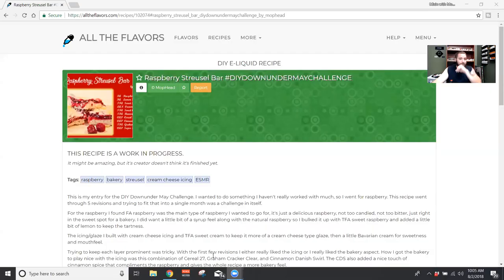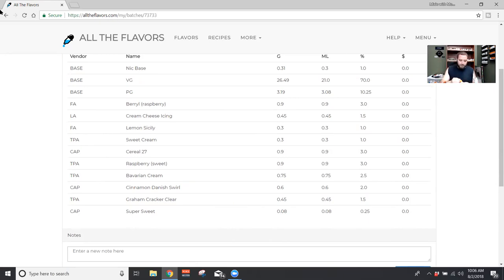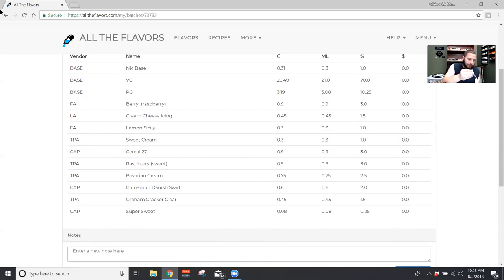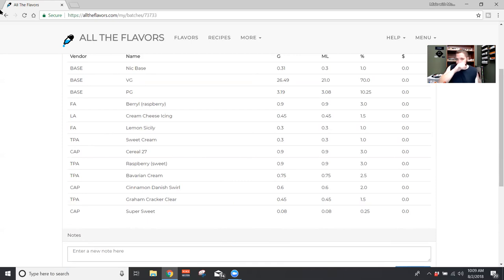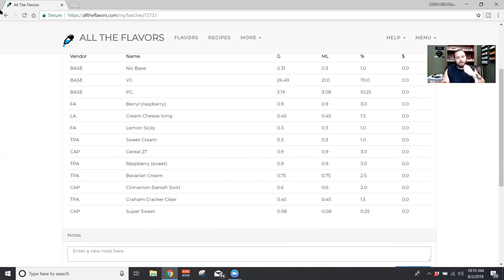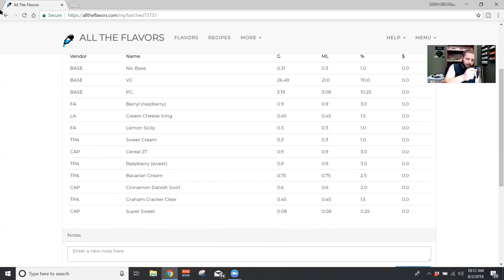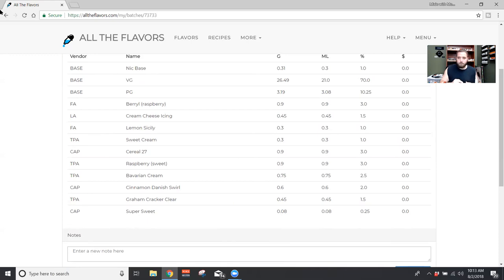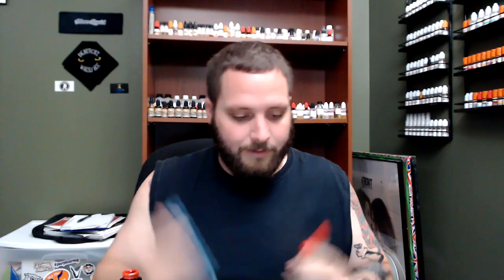Mix it Up: Raspberry Streusel Bar